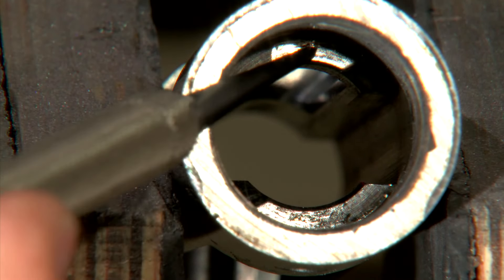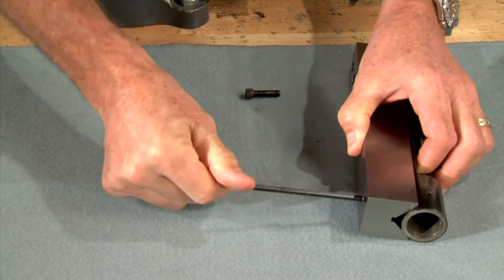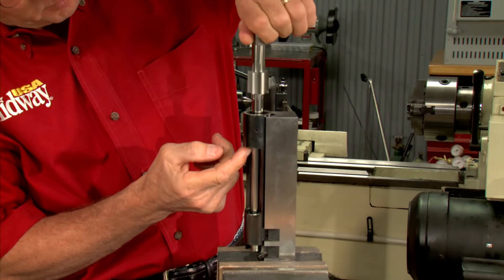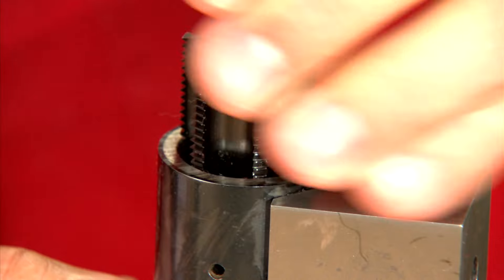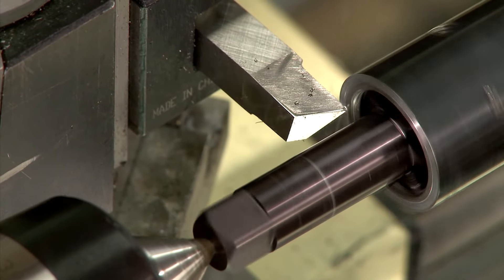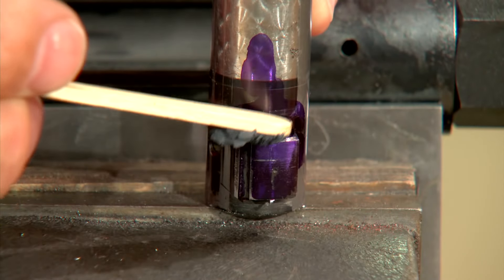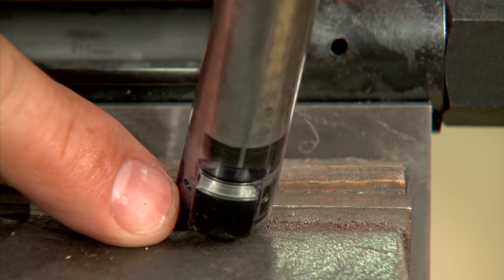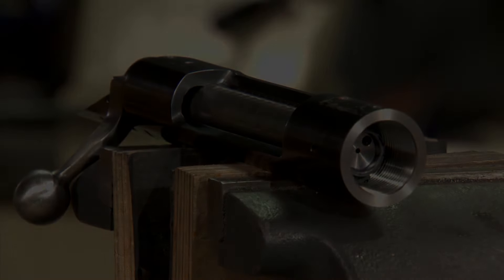Blueprinting a Remington 700 Presented by Larry Potterfield | MidwayUSA Gunsmithing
Blueprinting is the process of re-cutting all critical surfaces of a firearm's action to tighter tolerances than the original. Larry Potterfield, CEO and Founder of MidwayUSA, demonstrates this process using basic equipment and a Remington model 700 action.